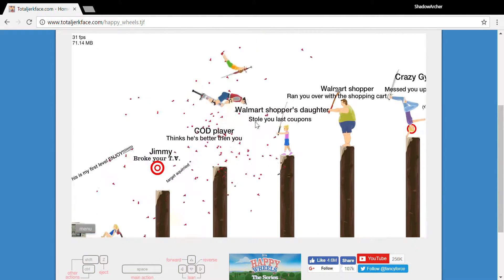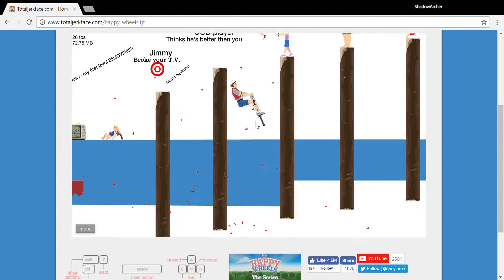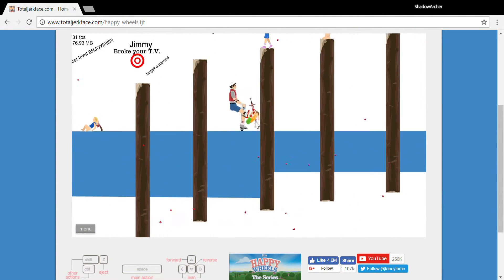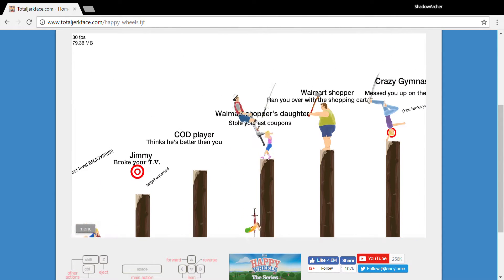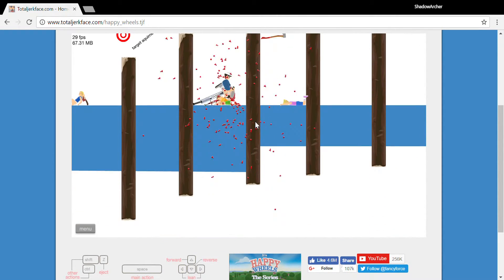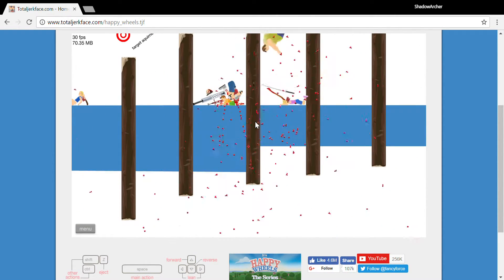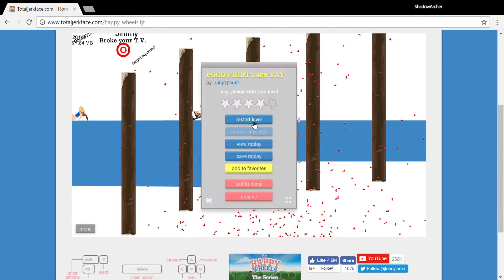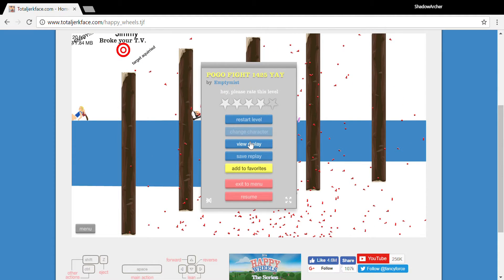Happy wheels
this is my shit man
been doing that lever for an hour
ps thinking of doing a unicum guide for the next update